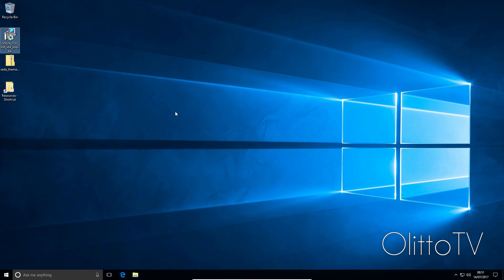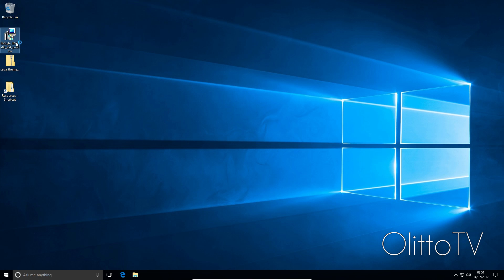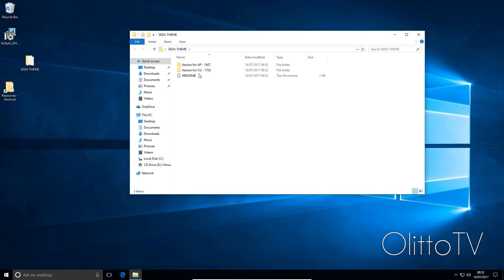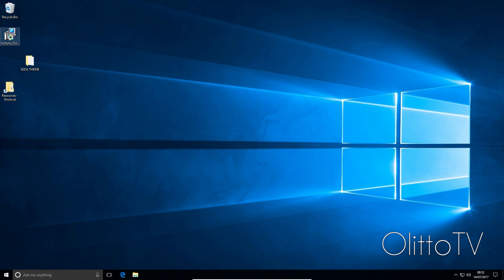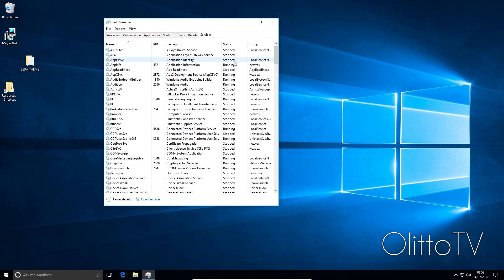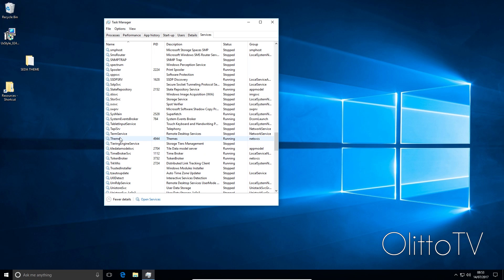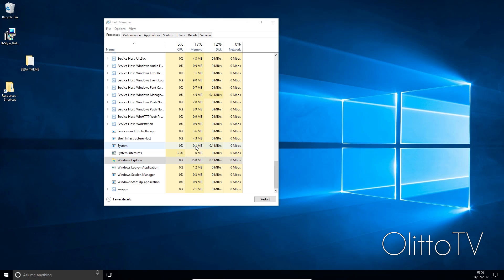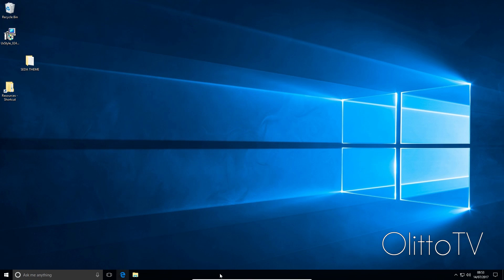How To Fix UxStyle Explorer.exe Crash Loop on Windows 10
After attempting to install a third-party theme for Windows 10, I had came across this issue myself where my PC was pretty much unusable. After scowling the web for fixes, I found none however, as I was able to open task manager via ctrl+alt+delete, I located the issue and went from there.

The build of UxStyle required to be downloaded has some compatibility issues with the latest Creators Update for Windows 10 hence these issues.